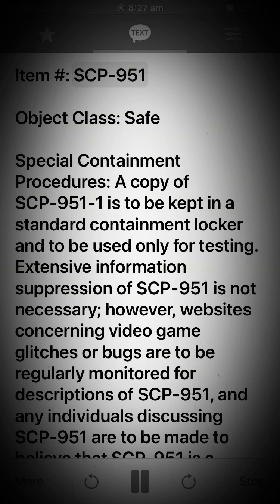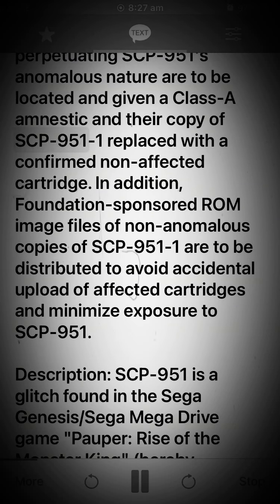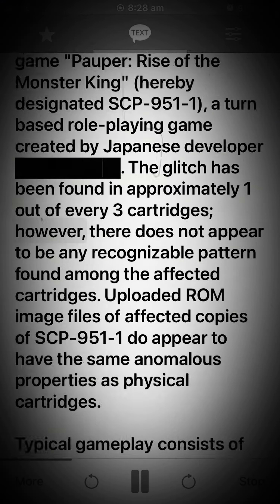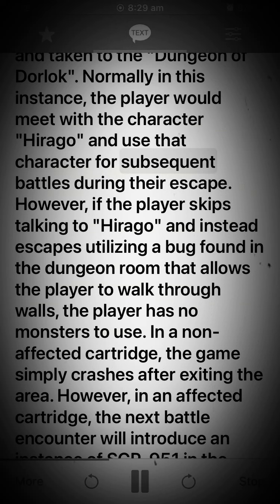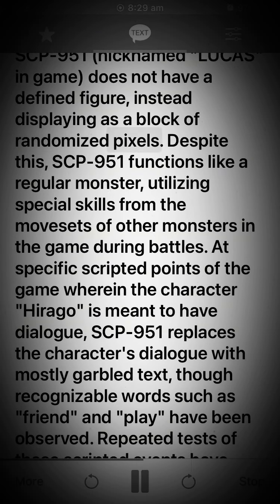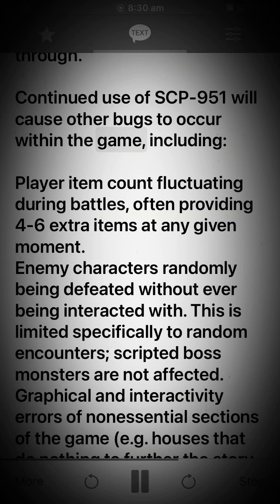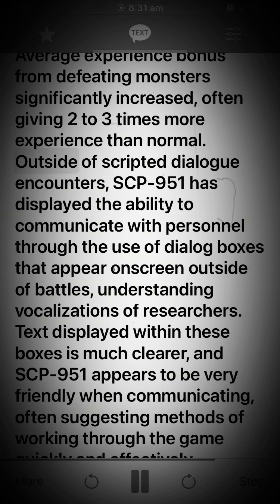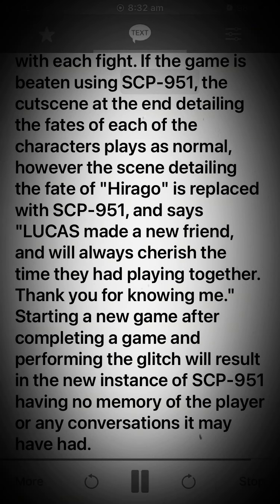Scp 951 My Friend LUCAS